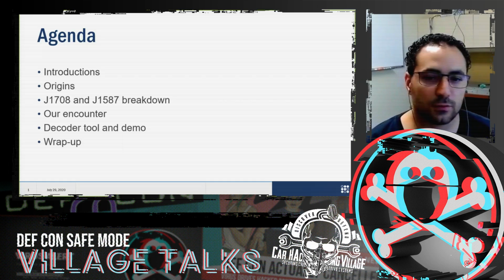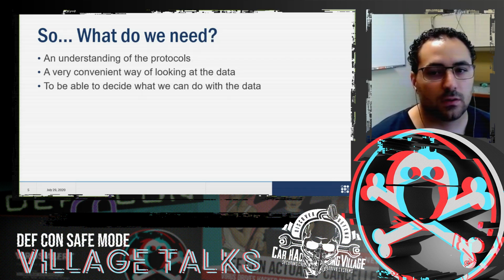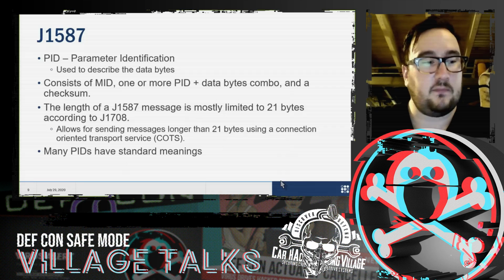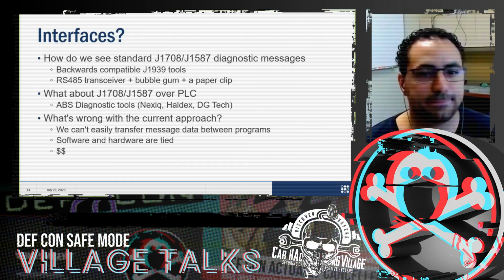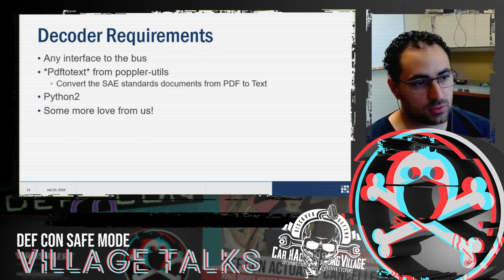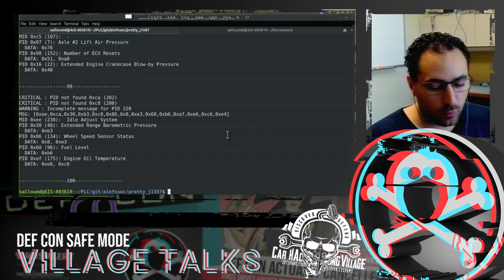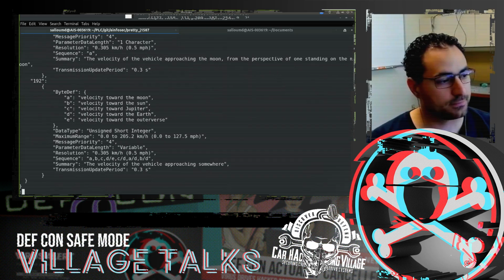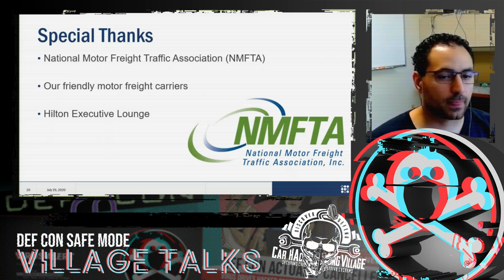Before J1939: A J1708/J1587 Protocol Decoder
Speaker: Dan Salloum & Thomas Hayes